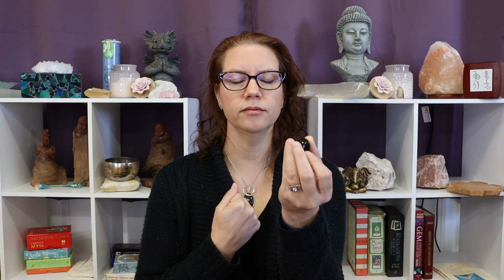ROOT CHAKRA Guided Meditation 💎 Chakra Activation & Balancing with Crystals & Gemstones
(Video #6 in Series) Join us for a Root Chakra Guided Meditation! This is the second Chakra in an exciting series about Chakras & Crystal Healing!  I'll be reviewing 9 different Chakras, how imbalance manifests in your life and which gemstones will help bring your energetic system back into balance!  Each chakra will receive an in-depth instructional video, followed by a guided meditation video, and you'll have access to a private Facebook Group to discuss the information and your experiences!

Video #7: SACRAL CHAKRA & Crystal Healing - Releasing Saturday, Mar 26th

💎 Purchase Crystals & Gemstone Jewelry at "Conscious Items"!

Shannon Marie is a Certified Reiki Master & Teacher, a Certified Professional Gemologist, and a Published Author: